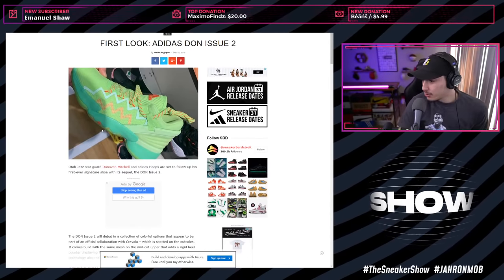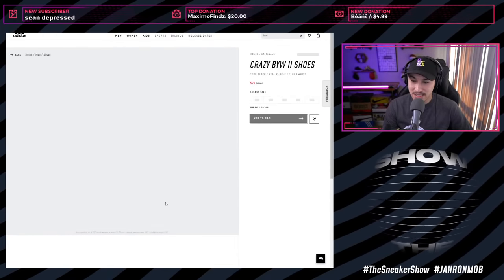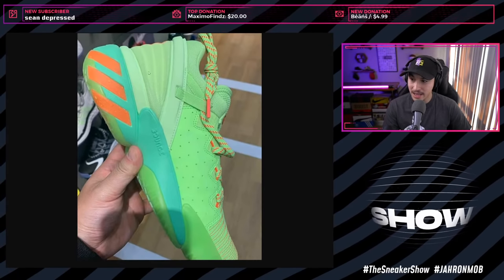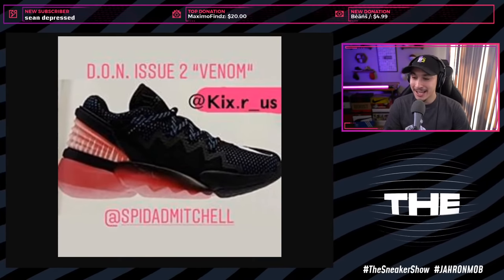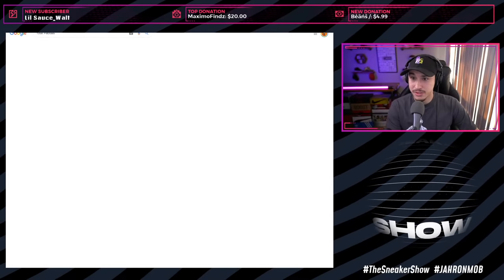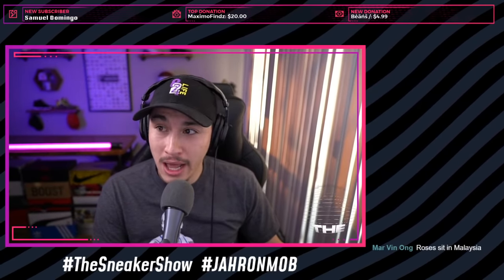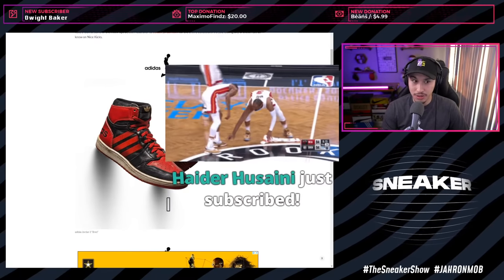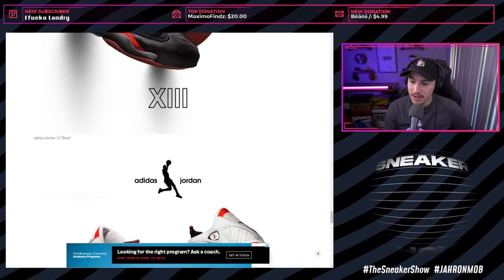adidas D.O.N. ISSUE #2 REVIEW | TheSneakerShow 👟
Our first look at the adidas D.O.N. ISSUE #2 has surfaced and we review it on tonight's episode of TheSneakerShow. We also take a look at Air Jordan's from adidas, the Rose 11's, and a NEW colorway of the Kobe V Protro 🔥